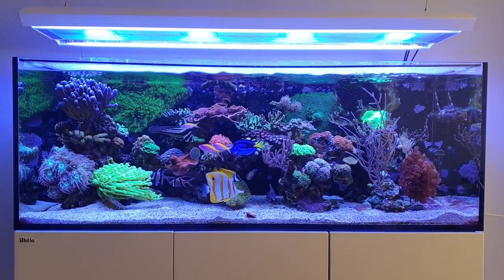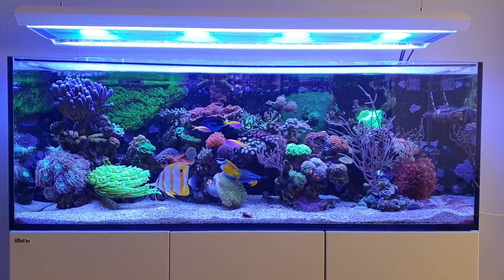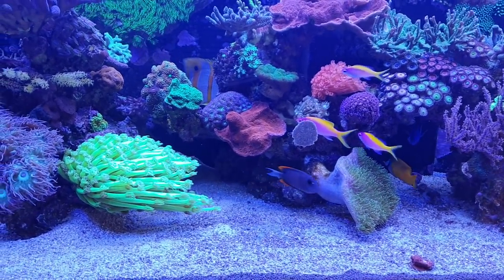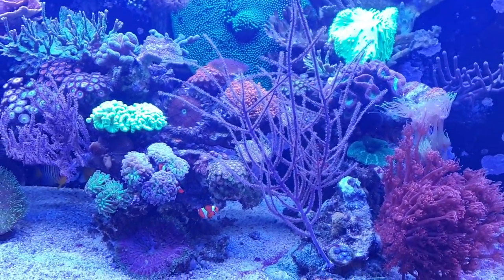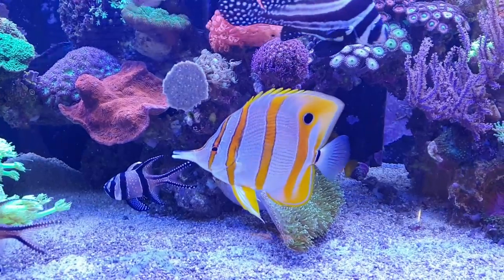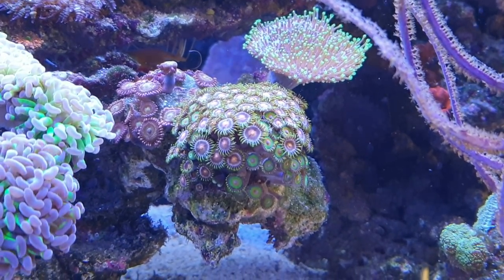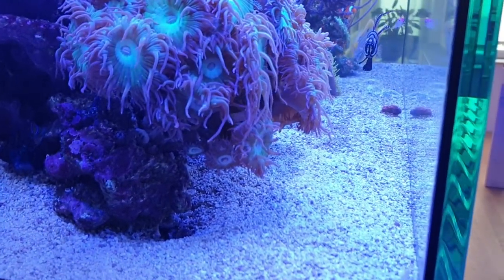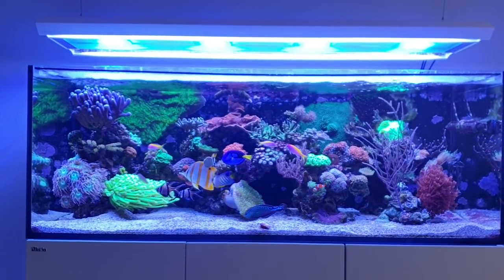Tank Update #7 | Quick Update & Seasonal Cyano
Welcome to the seventh weekly Tank Update, which is replacing Focus Friday for the time being. This video is featuring my Red Sea Reefer tank.

Maxspect Gyre XF250 | Jecod DCP-8000 & DCS-3000